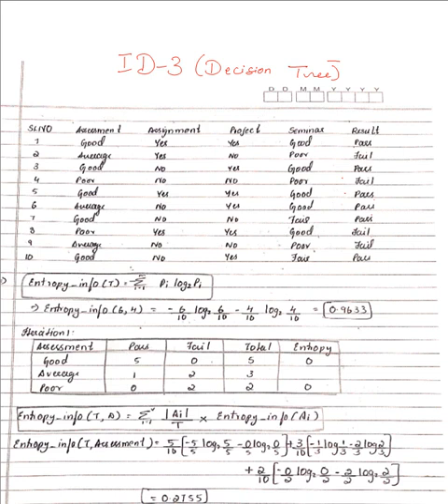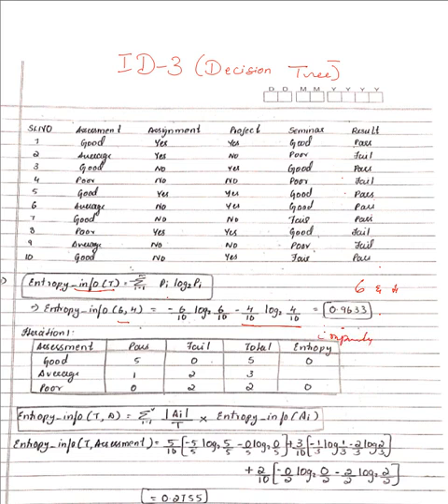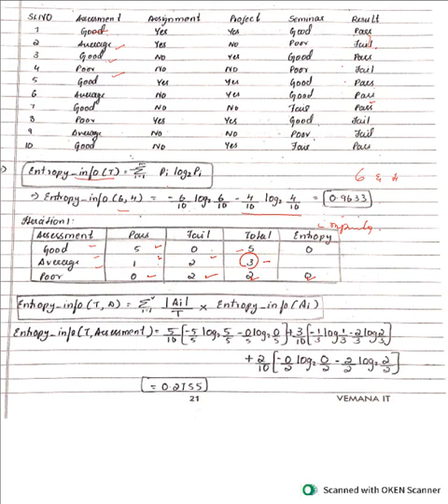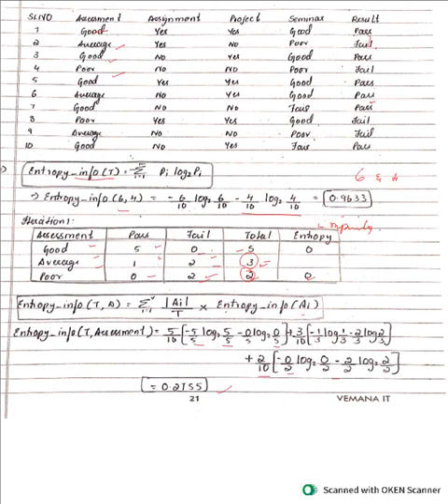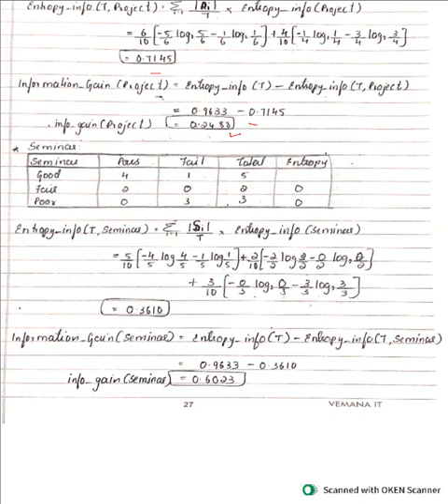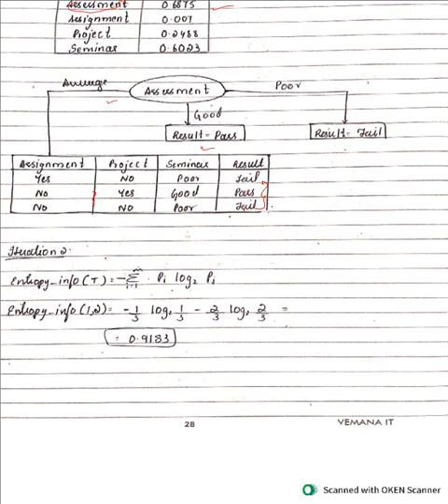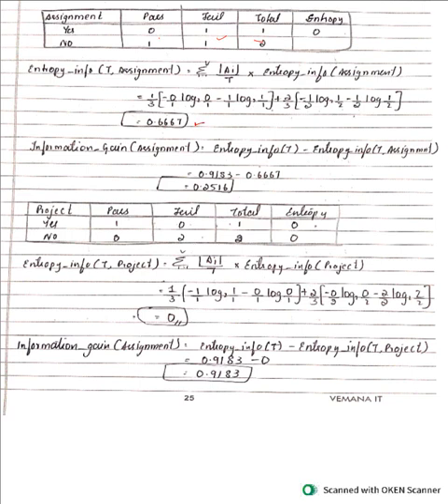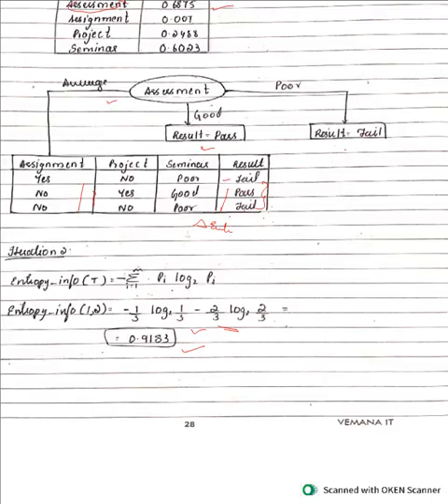ID3-Decision Tree Exercise Problem_21CS54|Module-4|VTU-Syllabus|Lec-17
Module-4 of AIML VTU Syllabus
Refer ATCD videos also